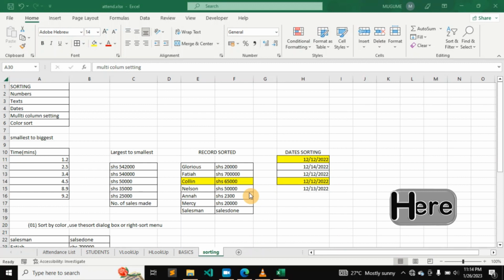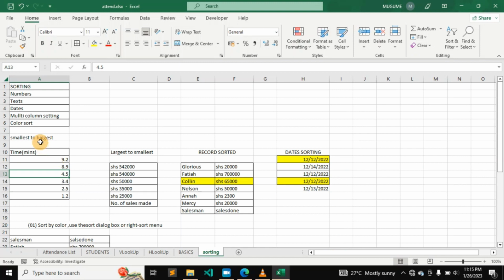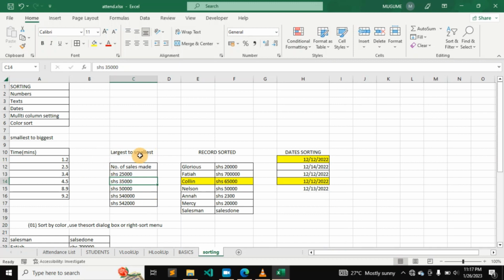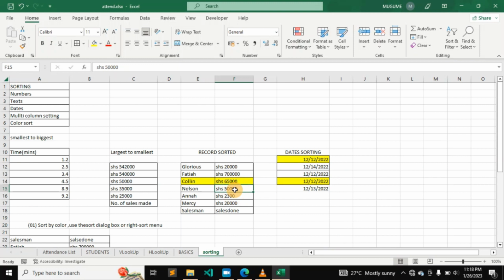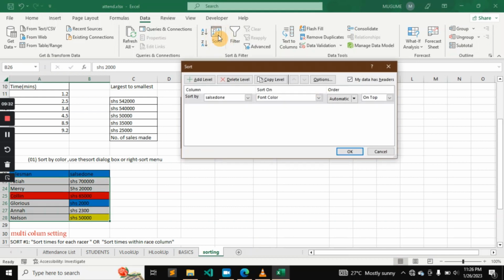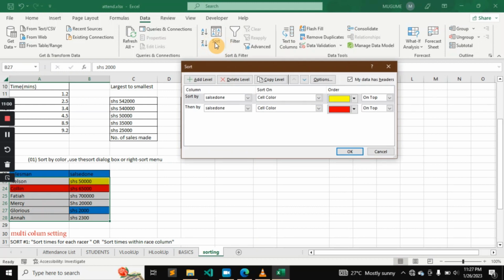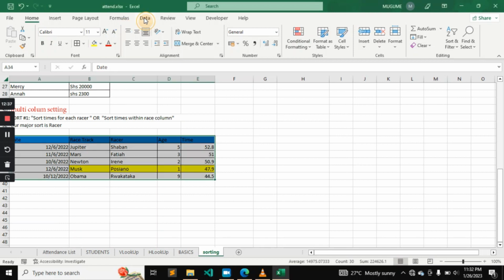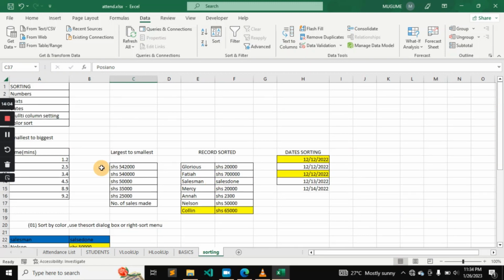HOW TO SORT DATA IN MICROSOFT EXCEL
For any data that is unsorted,it becomes havock for users to effectively interact with it! Meanwhile we need to find out on how we can make it relevant thus sorting it.